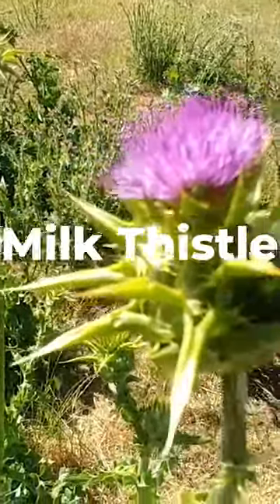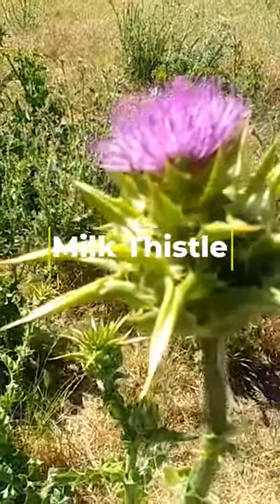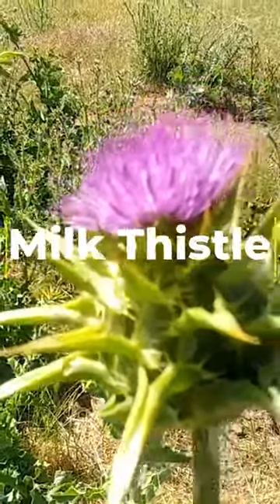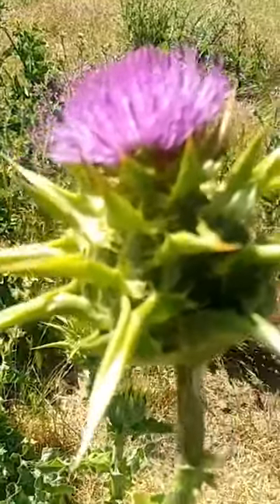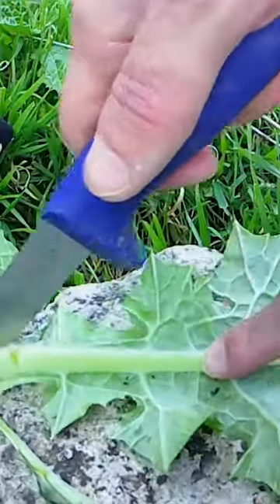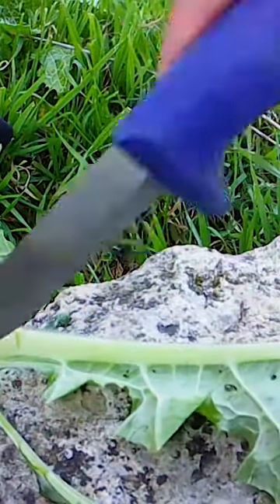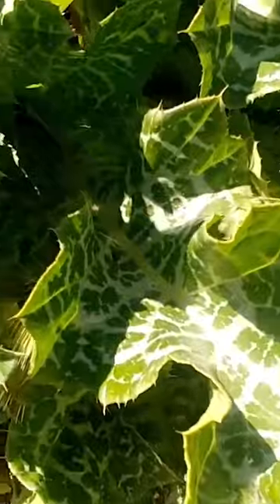🌺 Milk Thistle: A Wild Edible With Medicinal Properties Too!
🌿 Milk thistle (Silybum marianum) is a plant commonly used for medicinal purposes due to its anti-inflammatory and antioxidant properties. Its fruit, also known as the "achene," is the edible part of the plant.

While milk thistle fruits are generally considered safe for human consumption, they are not commonly used as a food source due to their bitterness and tough outer shell. However, the fruit can be roasted and ground into a coffee substitute, or used in baked goods for added texture and flavor.

🔎 How to identify Milk Thistle:

Appearance: Milk thistle is a tall, spiky plant that can grow up to 10 feet tall. It has large, shiny, spiny leaves that are white or marbled green and white. The leaves are usually 4-12 inches long and have distinctive white veins.

Flowers: The milk thistle plant produces large, pink-purple flowers that are shaped like thistles. The flowers are usually 2-4 inches in diameter and bloom from May to August.

Fruits: Milk thistle fruits, also known as achenes, are small, hard, dark brown seeds that are enclosed in a spiky, cone-shaped shell. The shells are usually 1-2 inches long and covered in sharp spines.